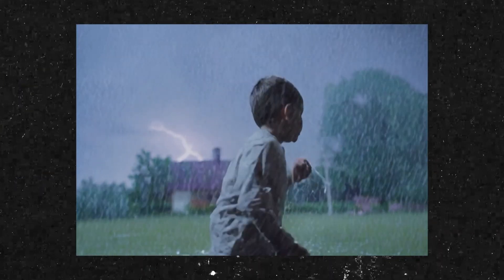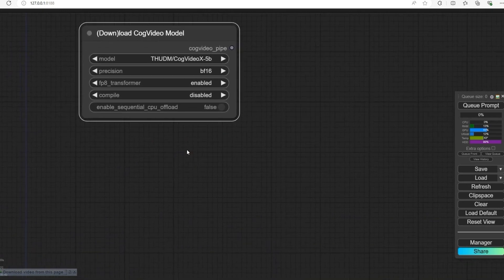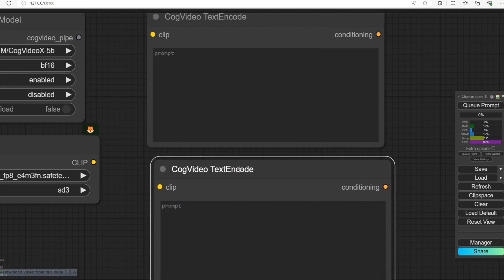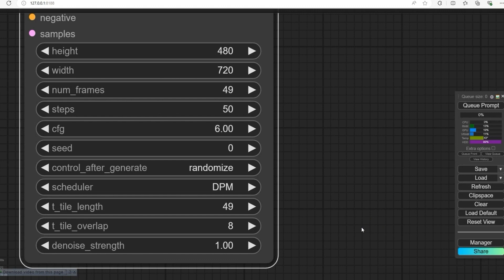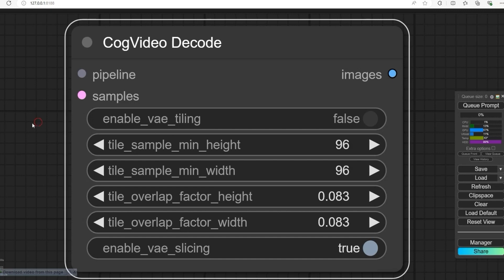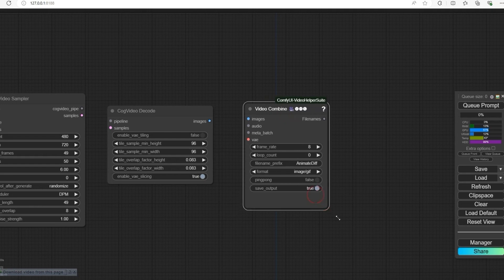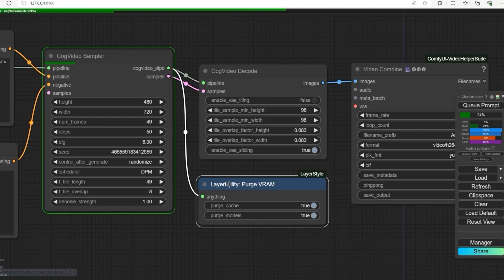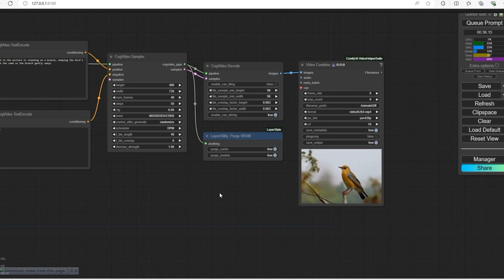ComfyUI Text-to-Video: Create Videos Like Runway Gen-3 with 8GB VRAM Text to Realistic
Hey I am having VRAM 12GB, Can't able to run CogVideoX-5B so I create a Workflow with the Help of this You can Generated Text to video if you are having Low VRAM Like 8GB Yeah 12GB. I'll walk you through the entire workflow step by step, explaining everything in simple,
► For Daily | Workflows | News | Tutorial

Note: Their error is coming while running, just run it again
Hey, in this video, I'll show you how to use the CogVideoX-2B node to create amazing AI Text to Video. I'll walk you through the entire workflow step by step, explaining everything in simple, easy-to-understand language. Whether you're new to ComfyUI or just want to improve your AI portraits, this guide will help you get started and master the process. Let’s dive in and create something awesome together!
Create a Realistic image with ai ComfyUI
CogVideoX gallery, you’ll find two main models:
CogVideoX-2B: This is the entry-level model, perfect if you’re balancing compatibility and costs.
CogVideoX-5B: This larger model offers higher-quality video generation and better visual effects.
Tip: If you’re working with low VRAM, CogVideoX-2B is the model to go with.
Key Features:
Text to Realistic Video
Memory Efficiency: Uses less than 8GB of VRAM, making it accessible for users with limited hardware resources.
DPM Sampling Mode: Uses Denoising Diffusion Probabilistic Model (DPM) for improved sampling precision.
Resolution: Outputs videos at 480×720 with 32 frames, suitable for high-quality video generation with low resource consumption.